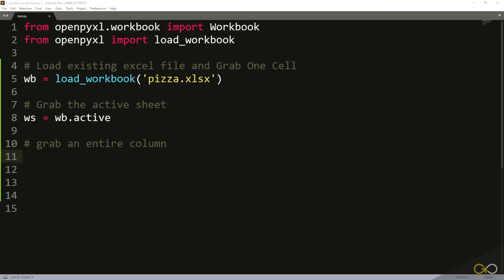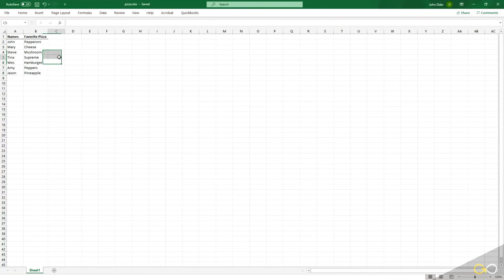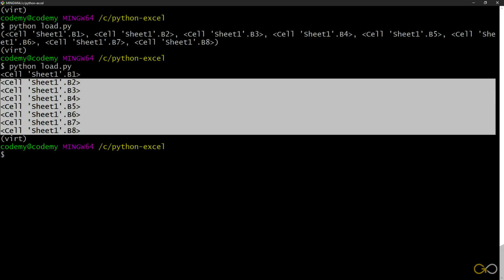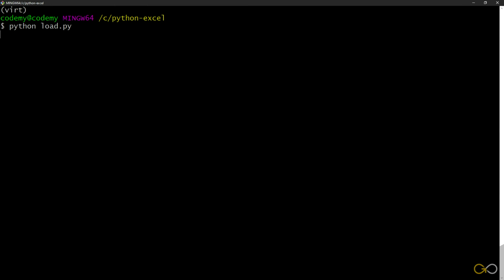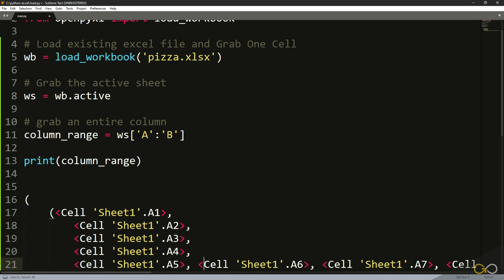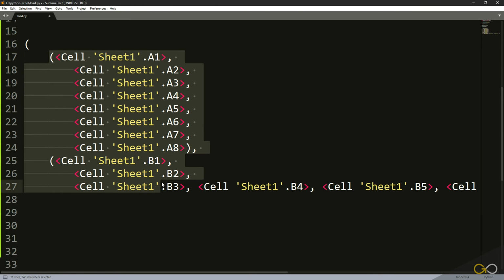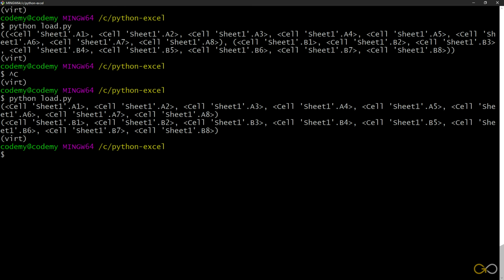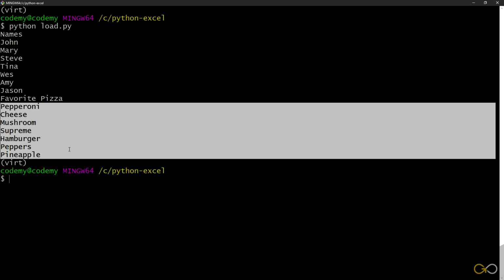Existing Excel - Column and Column Range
We can grab an entire column of data from an Excel spreadsheet